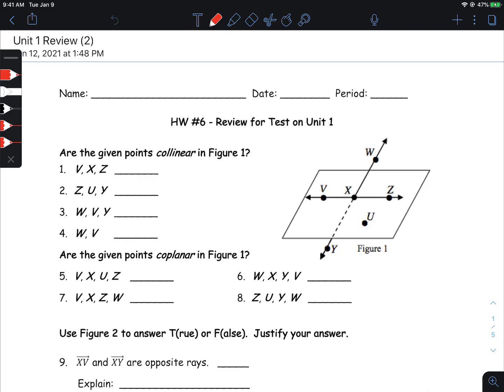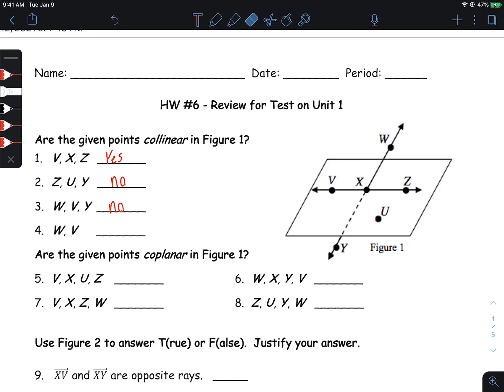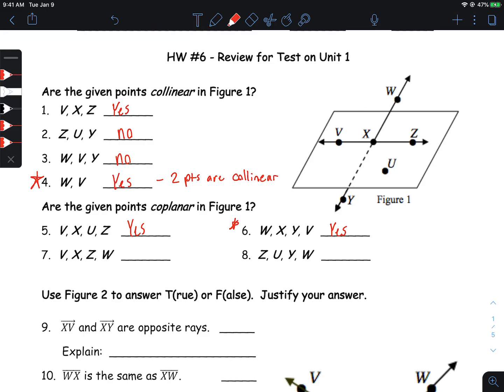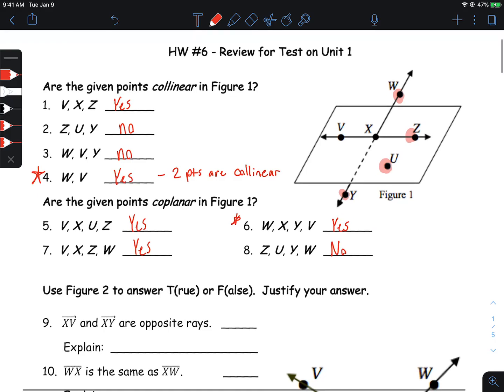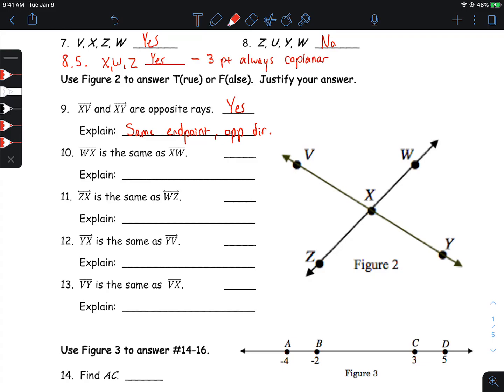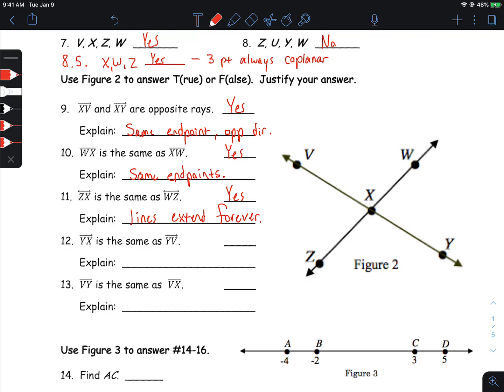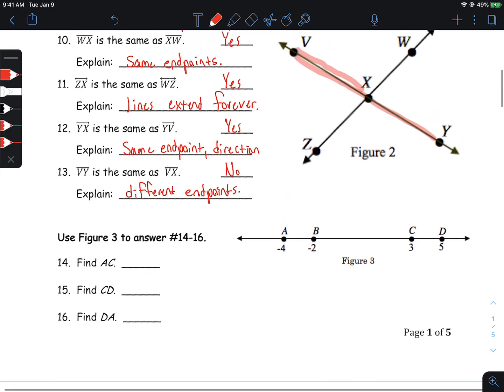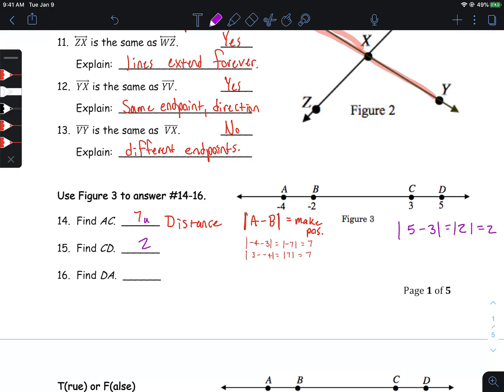U1 Review #1-16